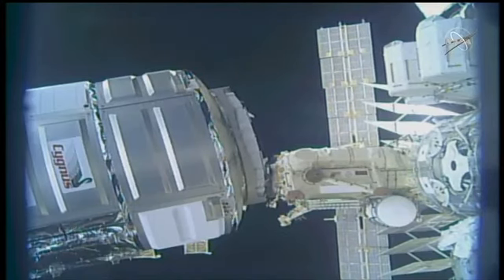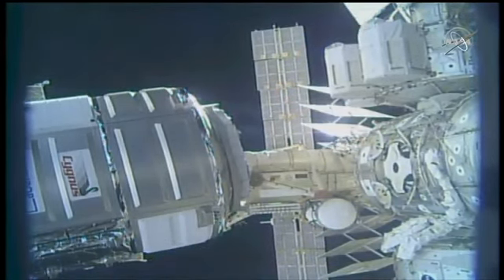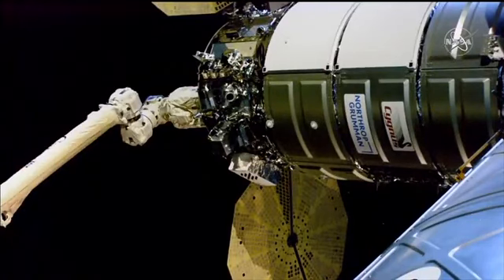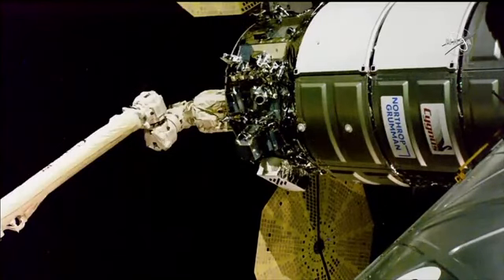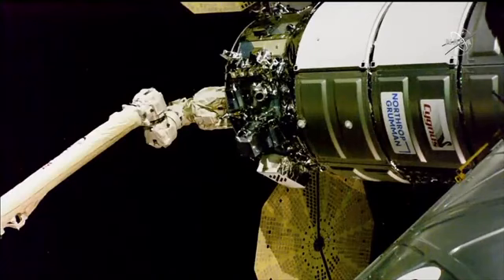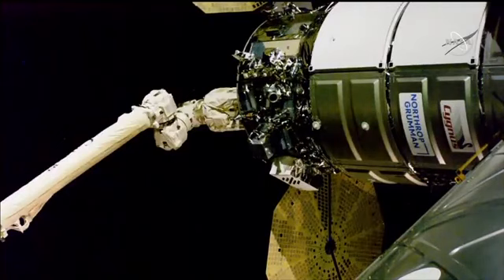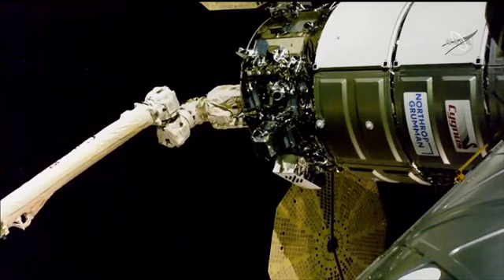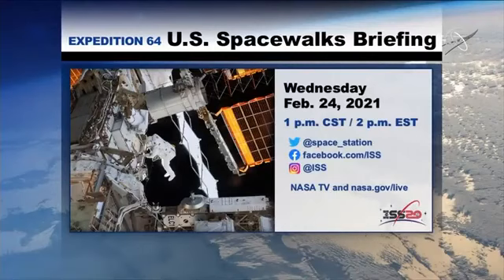NASA @ International Space Station Live Installation. 2021.02.22.